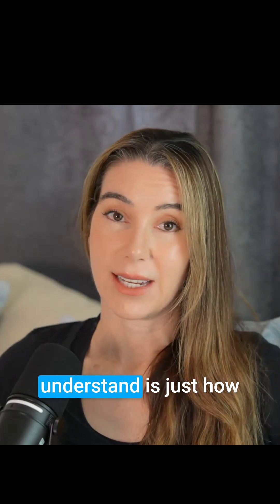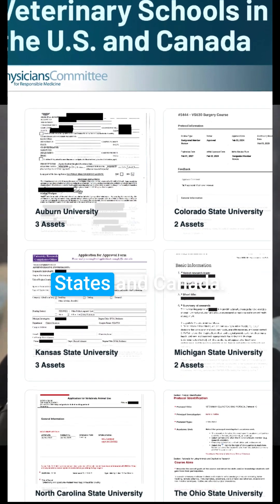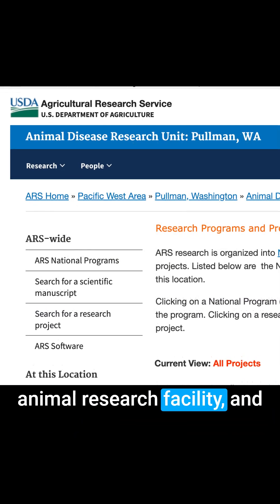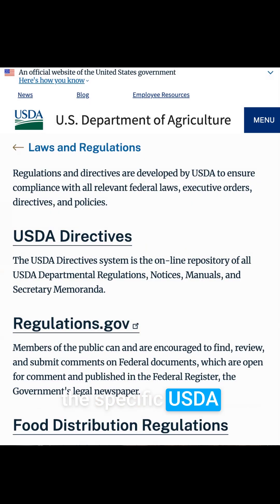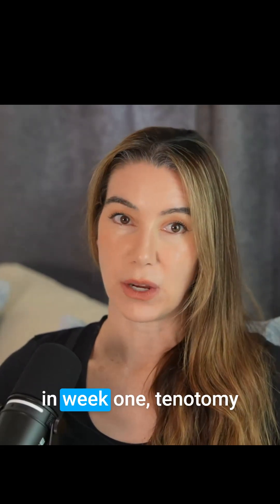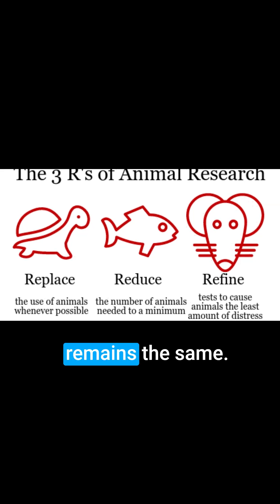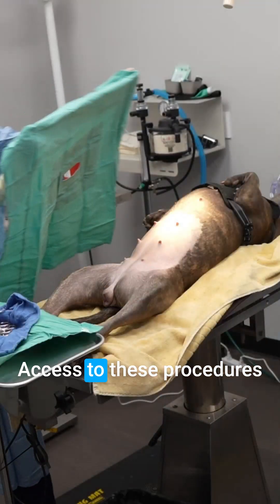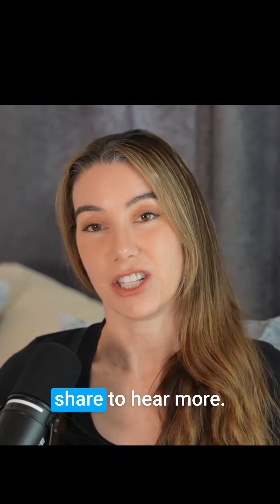Washington State University College of Veterinary Medicine Still Kills Horses in Student Training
Veterinary schools are slow to change.

I just published a peer-reviewed paper in the Journal of Veterinary Medical Education with my co-authors, Dr. Robin Chadwin and Ryan Merkley, based on public records requests from every public veterinary school in the U.S. and Canada.

One example: Washington State University College of Veterinary Medicine continues to use healthy horses in invasive instructional labs that result in ending the lives of those horses.

Students have repeatedly asked why these horses cannot be adopted out. The explanation given is that because the horses are “owned by the USDA,” they are ineligible for adoption—yet no one has been able to identify or produce a specific USDA regulation that actually prohibits it.

This year, the school compressed multiple weeks of procedures into a single terminal event, presented as a “refinement.”

Veterinary education does not have to operate this way. Students should train first on models, then under experienced supervision on animals who genuinely need procedures. That approach provides animals with necessary care and gives students more effective, clinically relevant training.

A group of us is exploring whether intervention—and potential rescue—is still possible.

If you care about evidence-based education, accountability, and improving veterinary training, follow along.